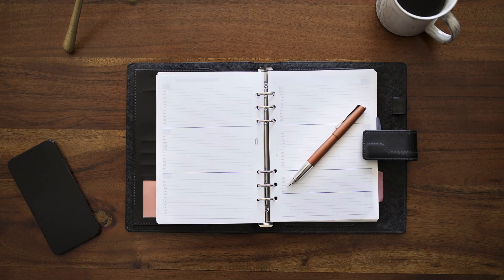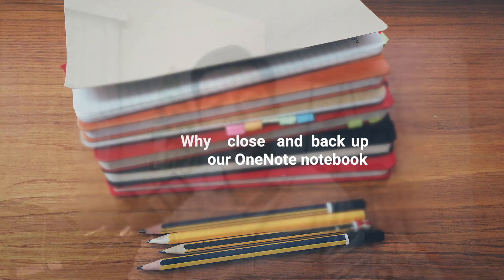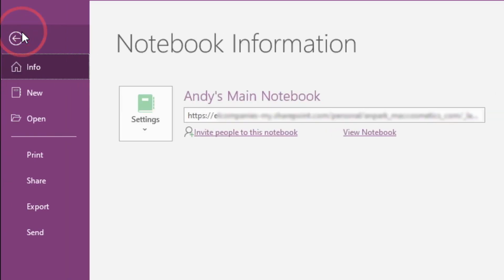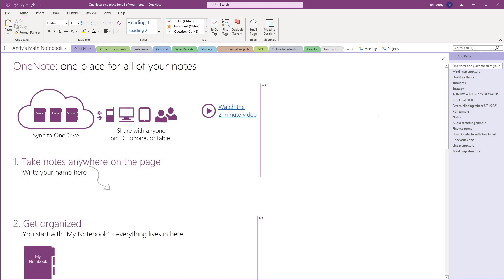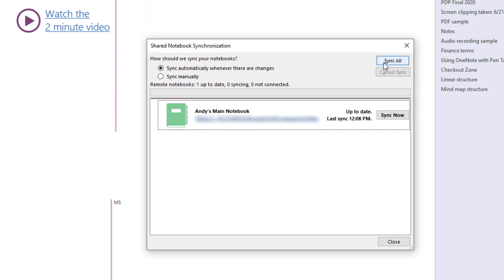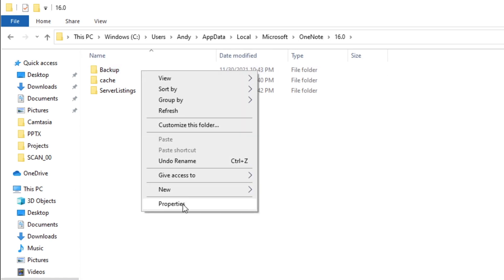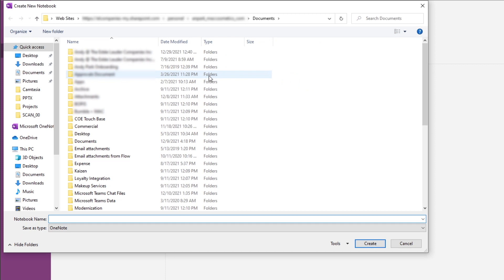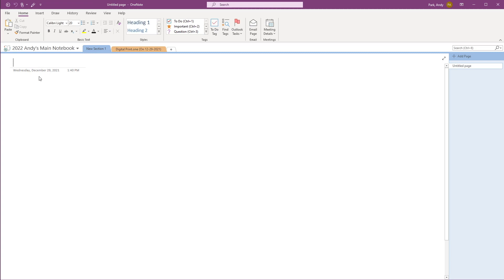Start a fresh OneNote notebook for the new year and move the old one to backup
In this video, I will show you how you can back up your existing Microsoft OneNote notebook to an external hard drive, and create a new notebook to start using for the new year.